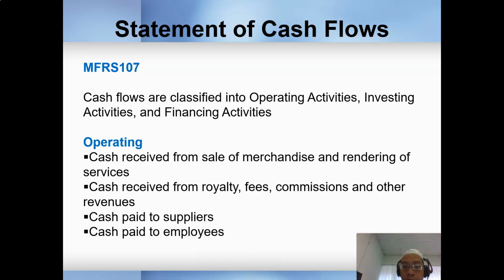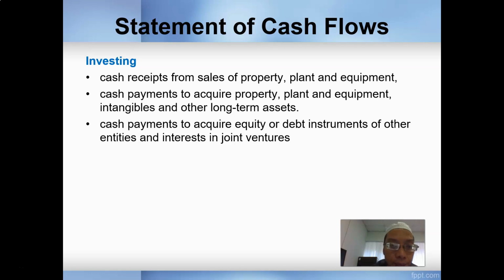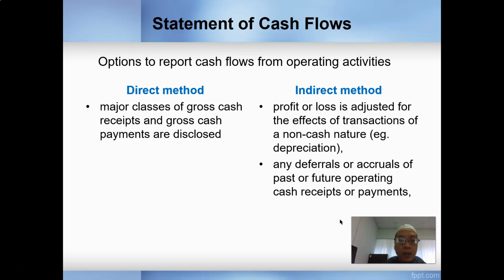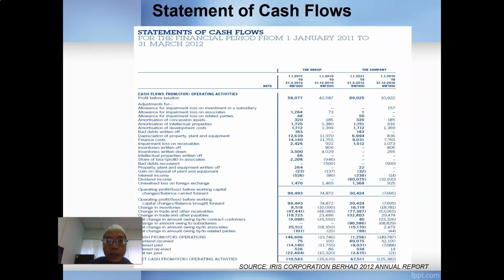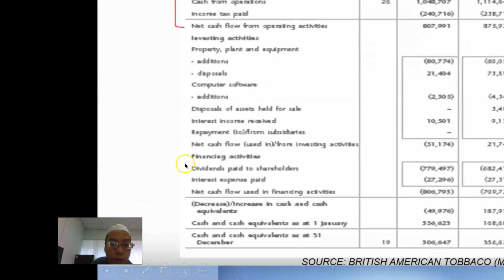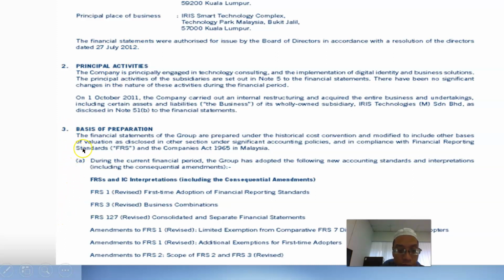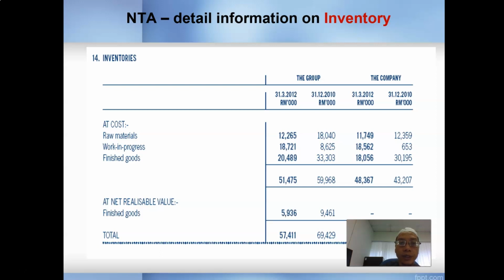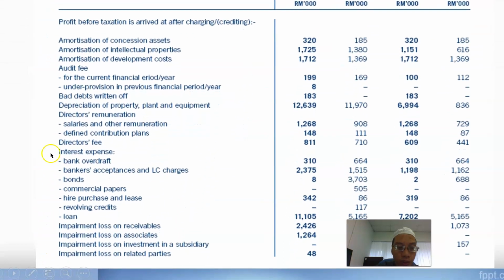EPPD1033 Published Financial Statements part 5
This video is part of a series of videos on Published Financial Statements topic for EPPD1033 course offered to Universiti Kebangsaan Malaysia students of Set 5 offered in semester 2, academic session 2019/2020.